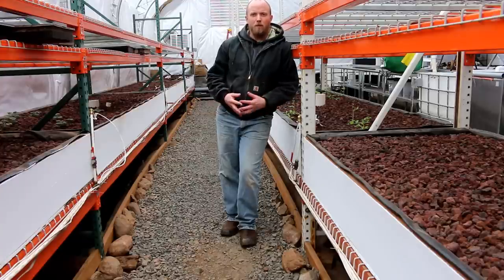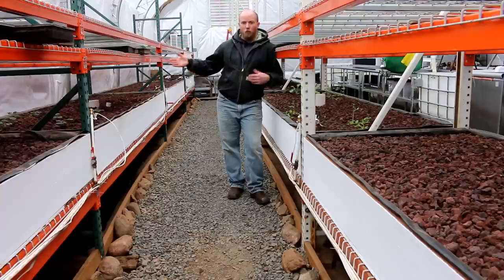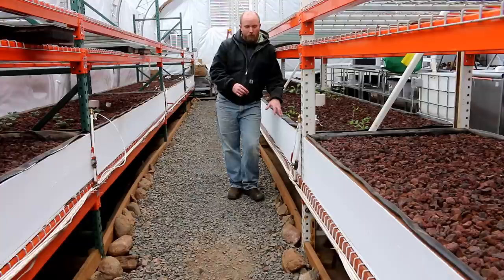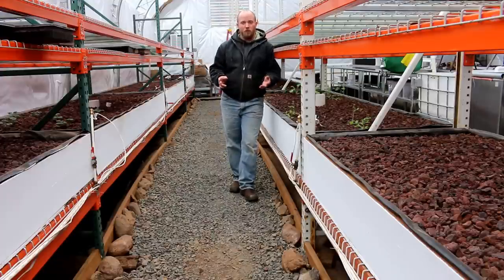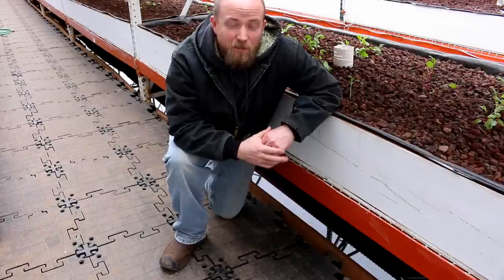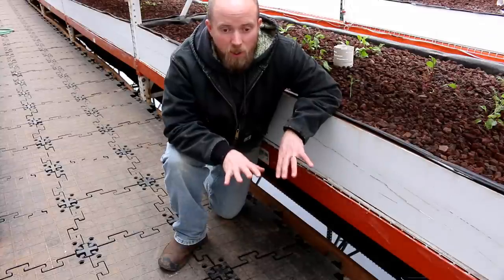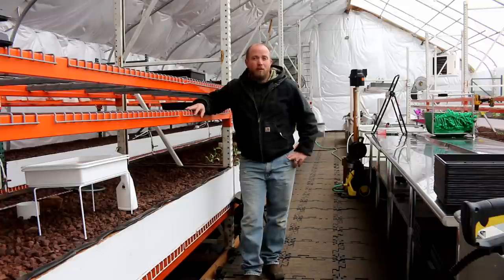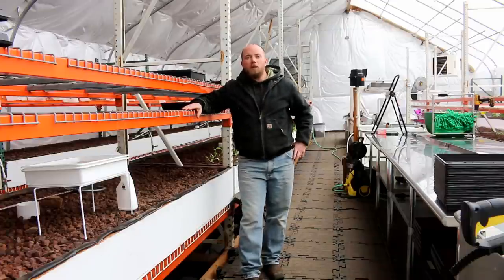WATCH THIS Before Raising Rainbow Trout in AQUAPONICS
Want to grow your own food, want to raise aquaponic rainbow trout??? Tired of all the press Tilapia get? This is a multi part series where we will be going over each part of our off-grid, sustainable food and energy production project that we call Hab 1. In this video we will go over rainbow trout in our aquaponics system; why we chose them, and how they are doing.